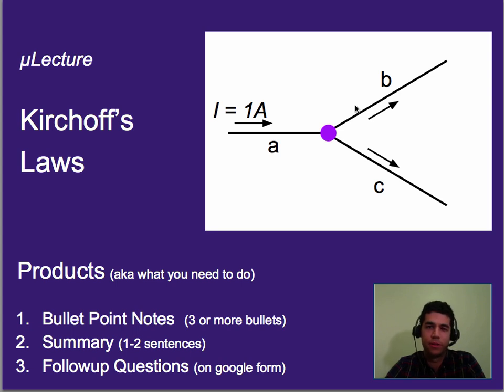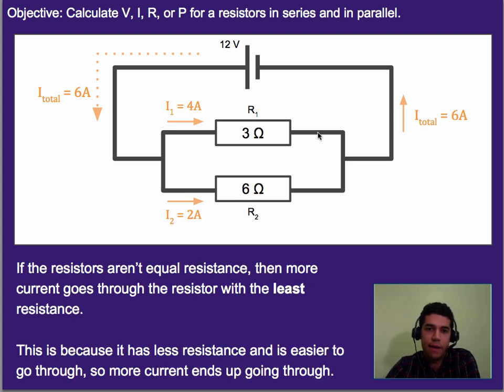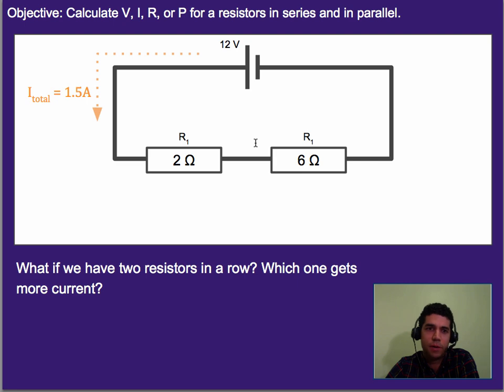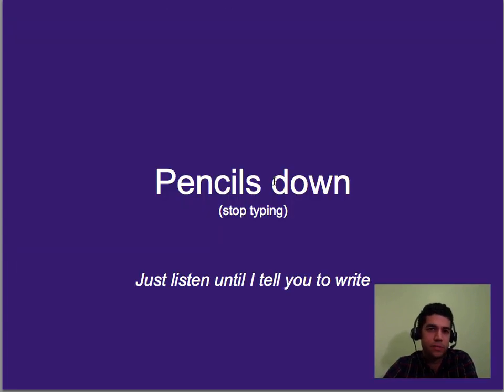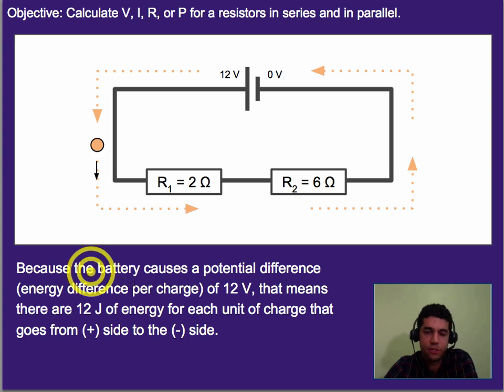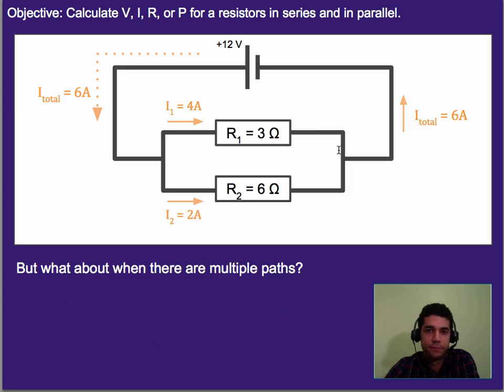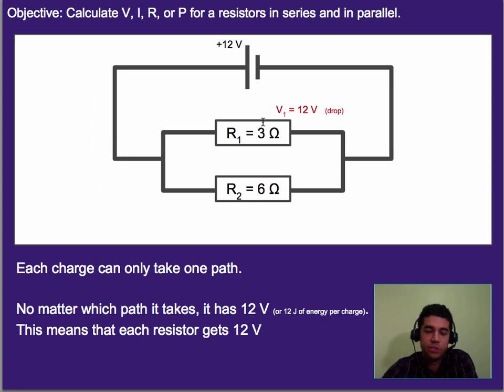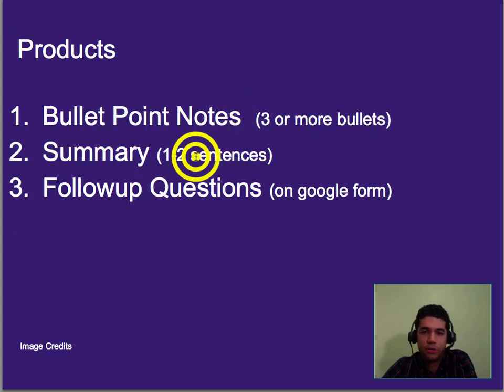Circuits: Kirchoff's Laws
A not so brief µlecture on Kirchoff's Laws.